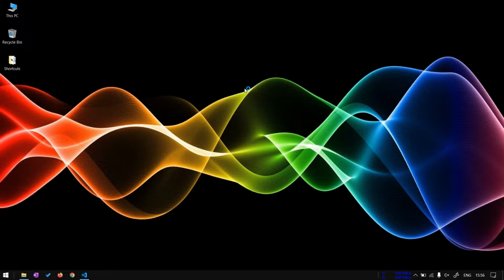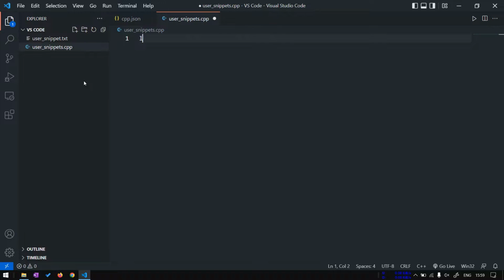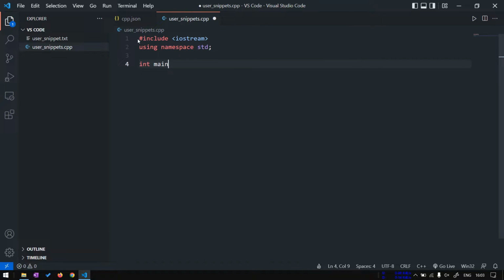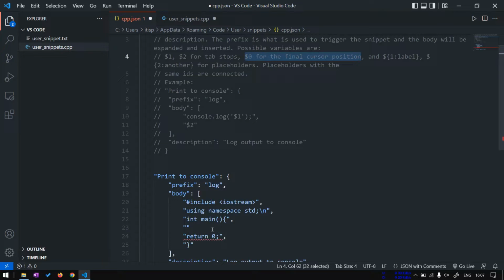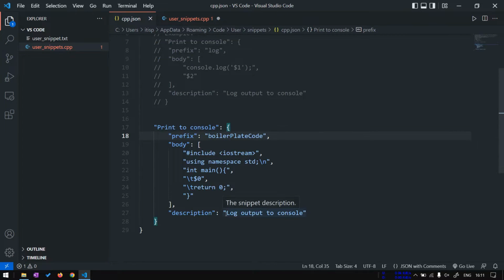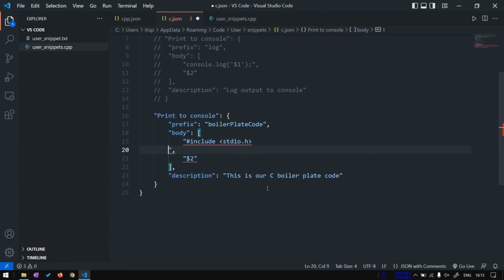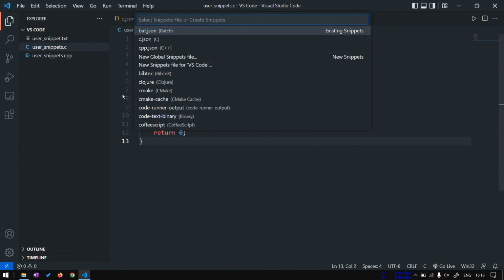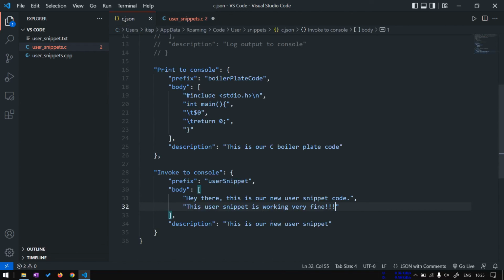Creating USER SNIPPETS for any programming language in VS Code | Complete Step-wise Explanation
In this video, I've shown how we can create USER SNIPPETS for any programming language in VS Code.
Just watch this video till the end and you will know how to create one for your own!